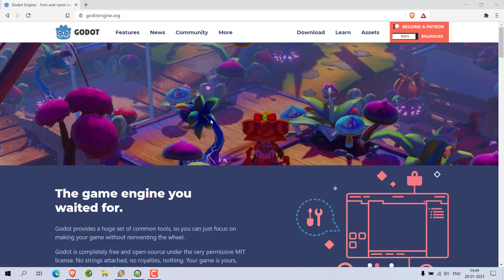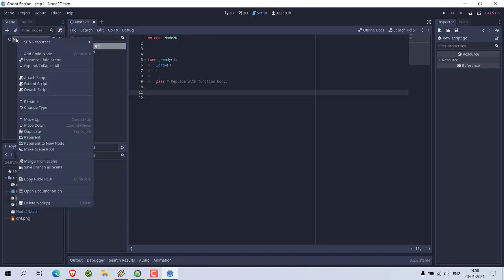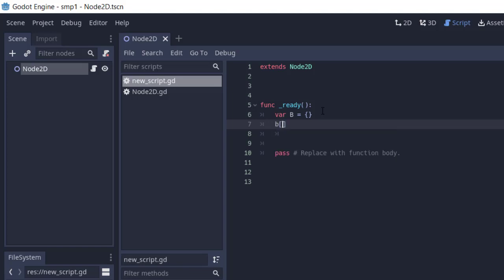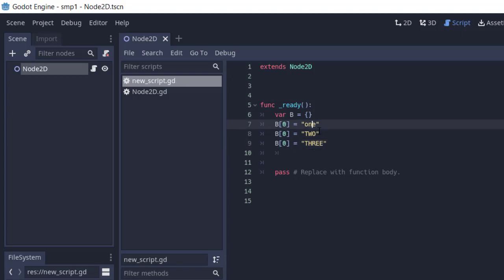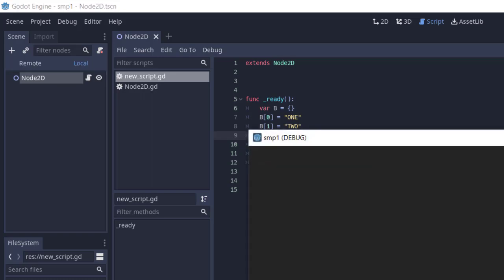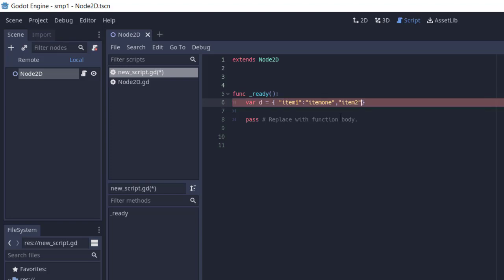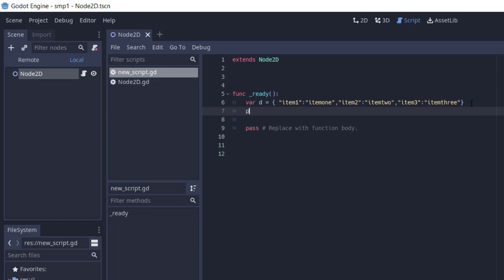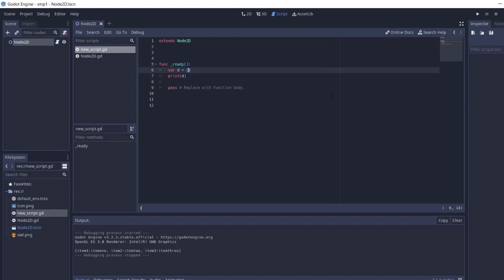Godot Engine - How to Use Dictionary in GDScript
Learn How to Use Dictionary in GDScript .